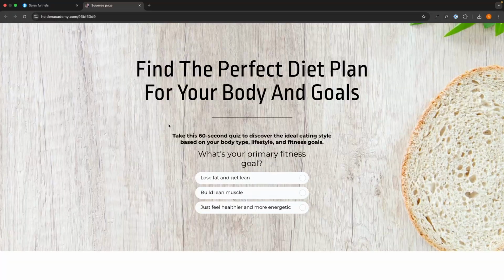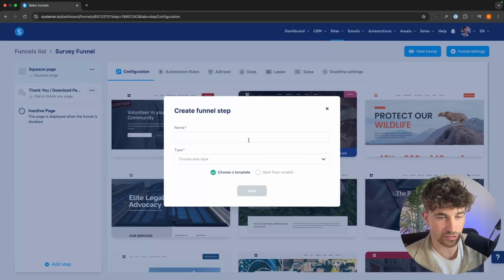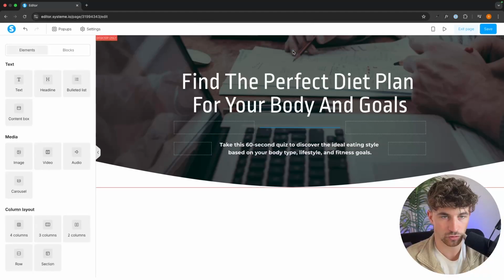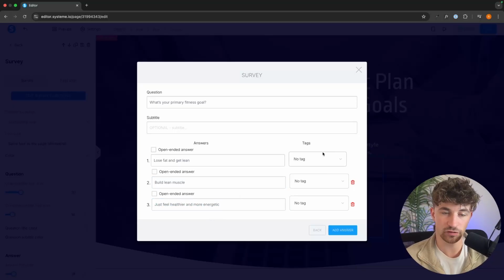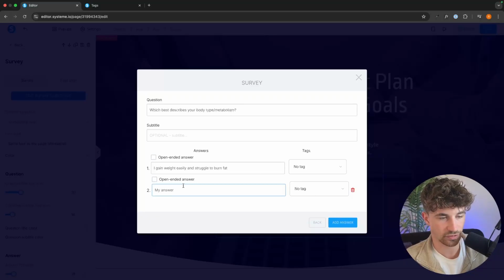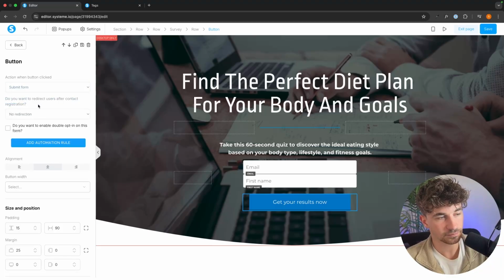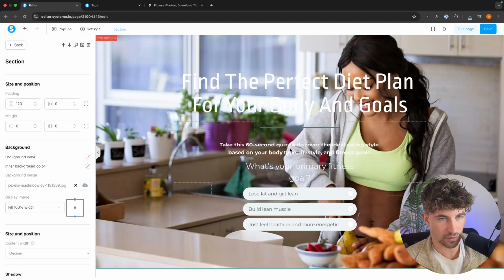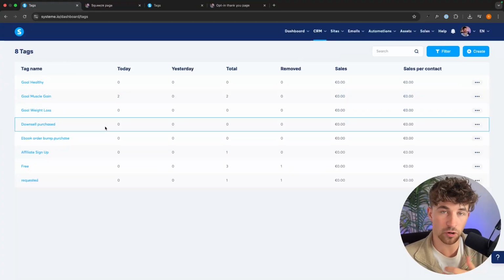How To Create a Survey Funnel in Systeme.io (2025) | Step-by-Step Tutorial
🌟 Sign up to Systeme.io for free and get $1,497 worth of bonuses

Want to pre-qualify your leads, personalize your funnel, and increase conversions?

In this tutorial, I walk you through exactly how to build a Survey Funnel in Systeme.io — step by step.

Survey funnels are one of the most powerful tools for segmenting your audience, gathering valuable insights, and directing users to the right offers based on their answers. Whether you’re offering services, digital products, or coaching, this strategy helps you close more sales with less effort.

✅ Here’s what you’ll learn in this video:
• What a survey funnel is and why it works
• How to create multi-step questions inside Systeme.io
• Tagging users based on their responses